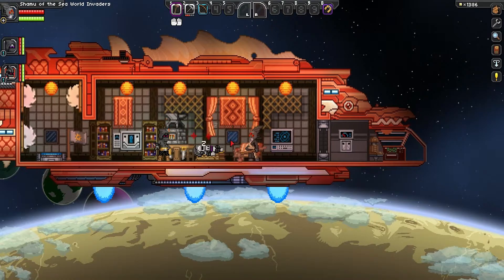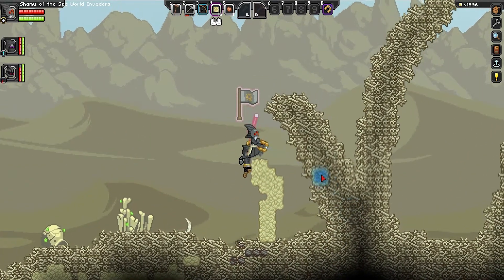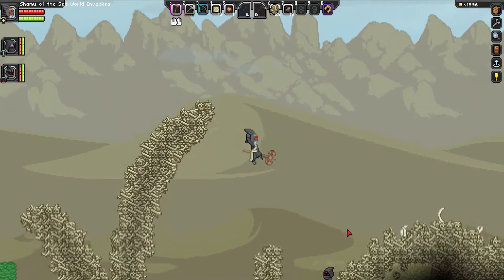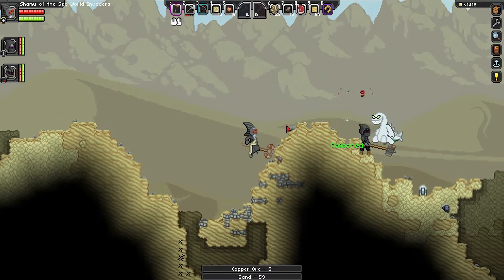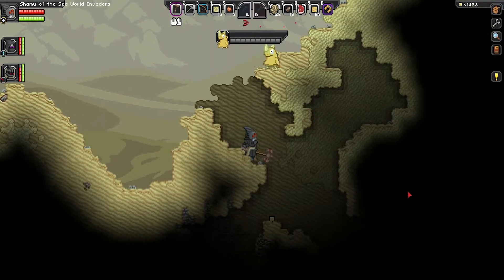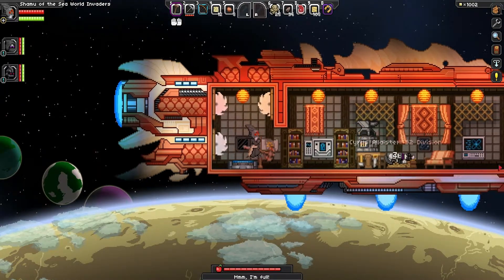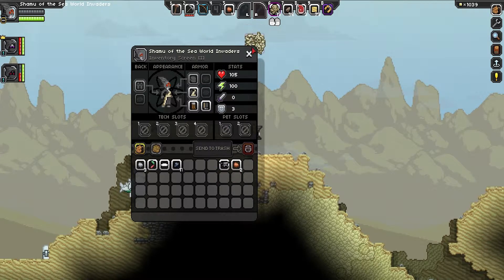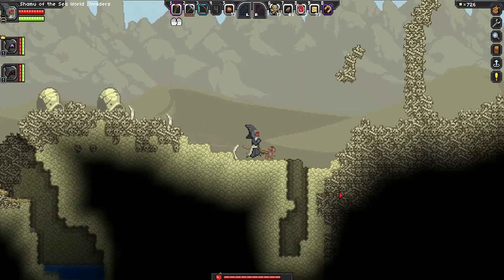Let's Play: Starbound Part 7 - "The Desert of Bone"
Hey Professionals and the occasional Noob! Today recorded something a little new, Starbound. This game is in early access on Steam, you can check it out